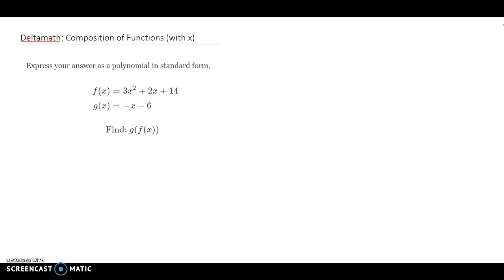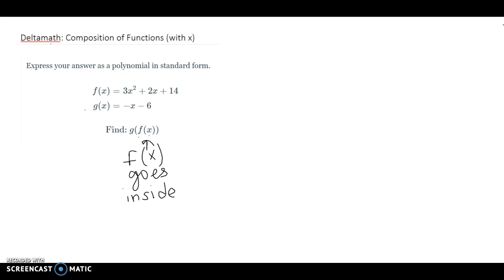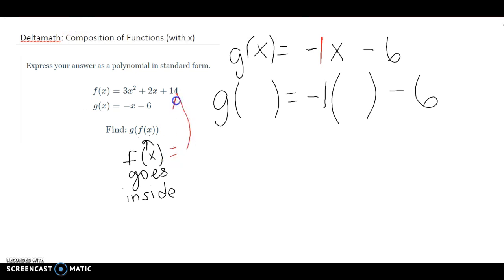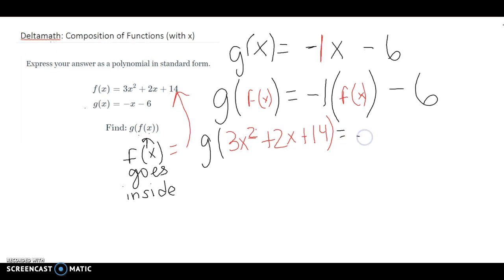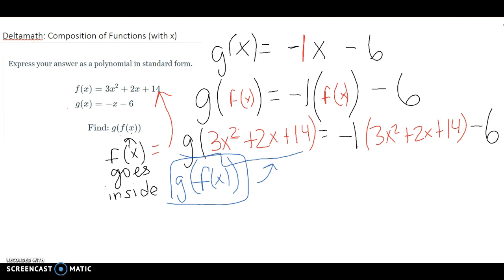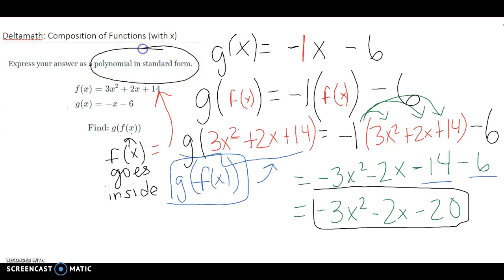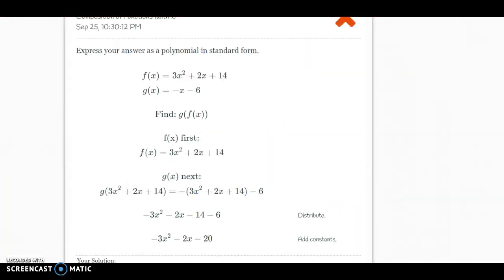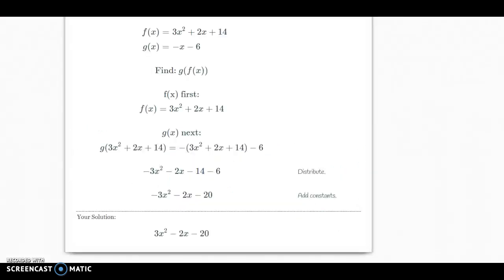Deltamath: Composition of functions (with x) 2nd example